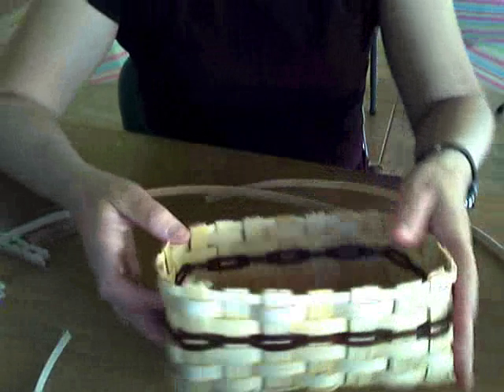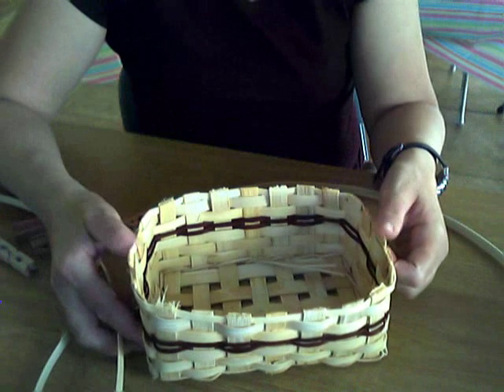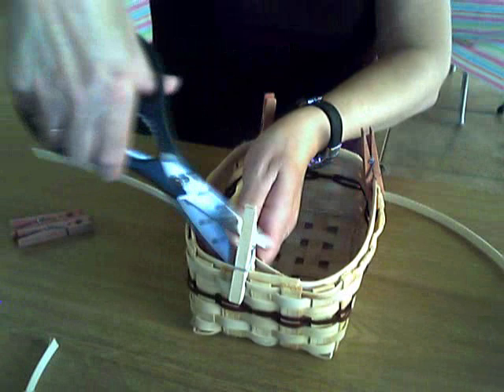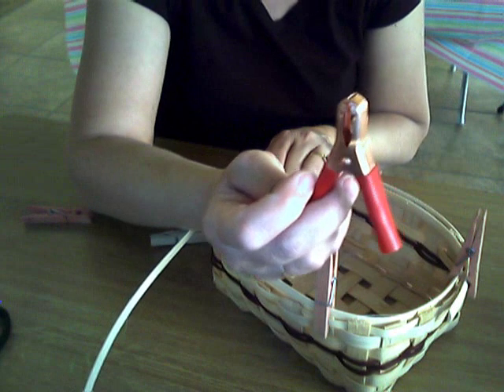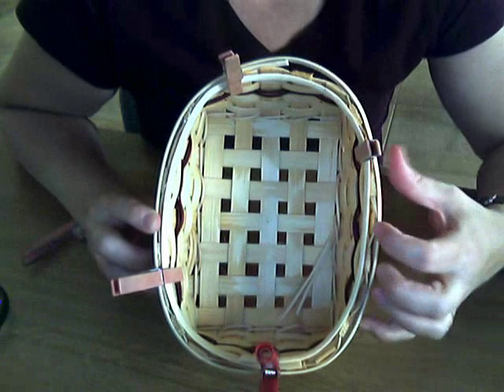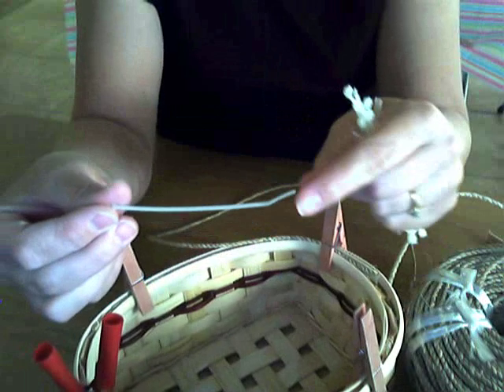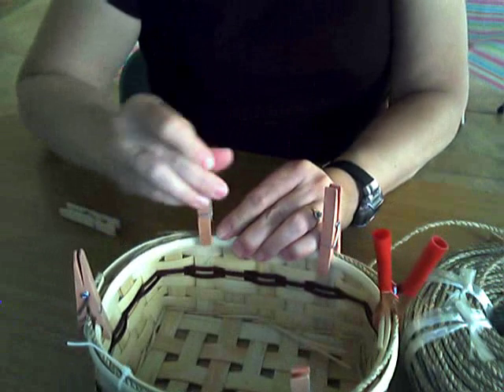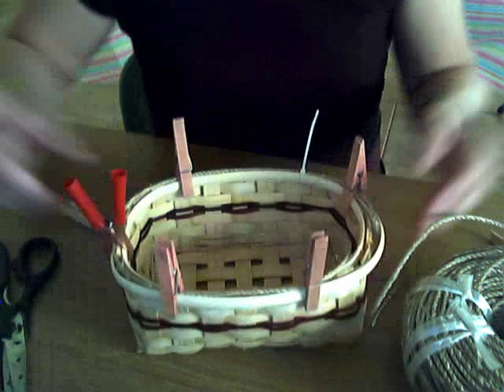Basket Weaving Video #10--Securing the Rim in Place and using a Rim Filler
In today's basket weaving video, I show you some different ways to secure your rim in place and also why we use a rim filler.  for basketweaving how to's, tips and tricks on how to weave a basket.